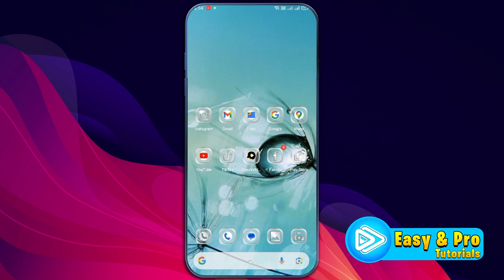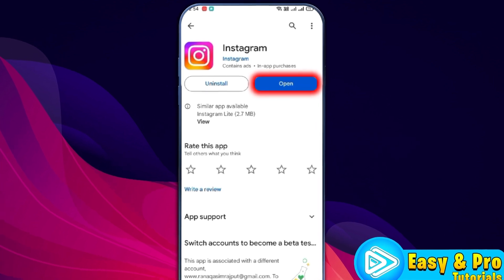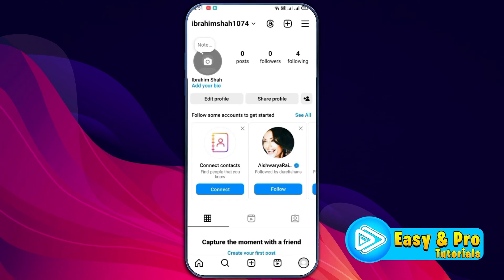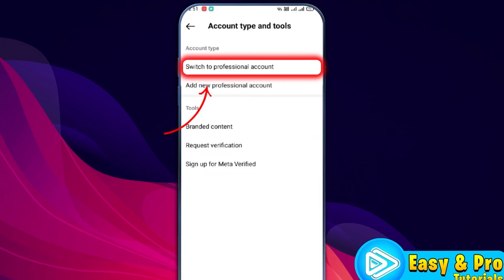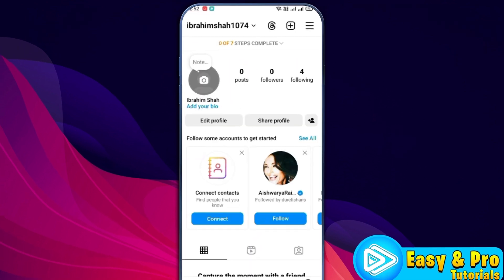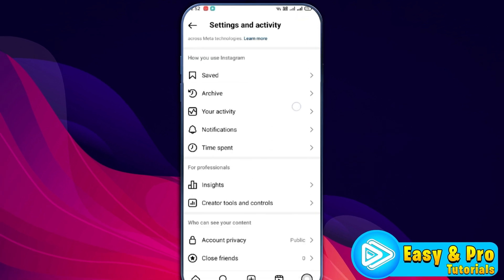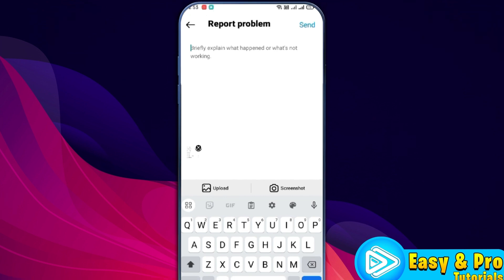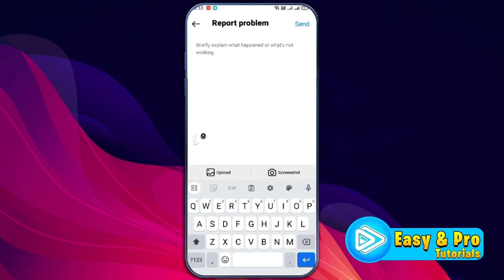How to Fix Instagram Ads Problem (2025 New Method)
In this Tutorial you'll learn How to Fix Instagram Ads Problem in 2025.

📱📷 Title: How to Fix Instagram Ads Problem

📌 Video Description:

Experiencing issues with ads on Instagram? This tutorial will guide you through the steps to resolve common Instagram ads problems.

We'll cover:

Identifying the specific issue you're encountering with Instagram ads.
Checking and adjusting your ad settings.
Troubleshooting tips for resolving ad display problems.

🔧📈 Optimize Your Instagram Ad Experience!
Watch the video to learn how to fix Instagram ads problems and ensure smooth ad interactions on your feed.

By The End Of This Tutorial, You'll Have a Fully Known By How to Fix Instagram Ads Problem